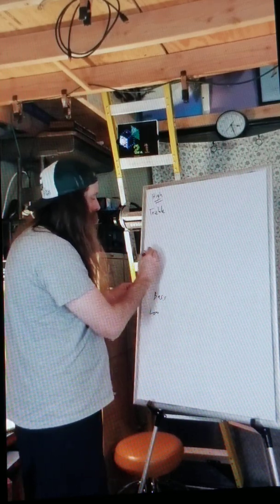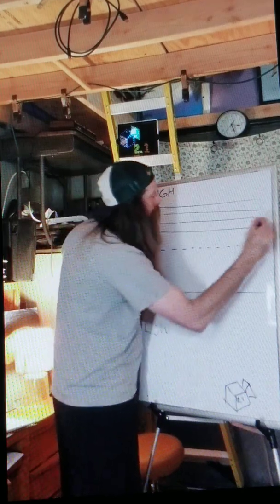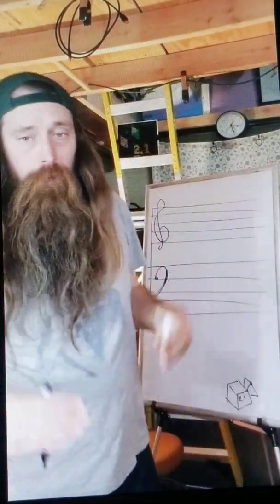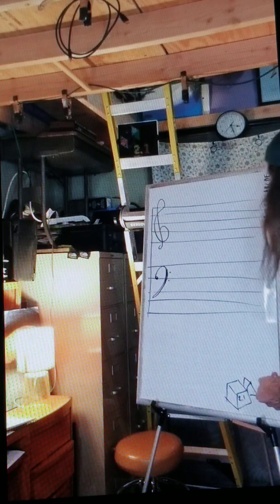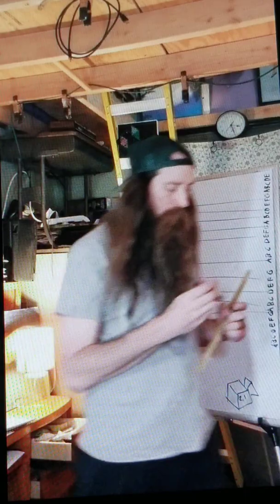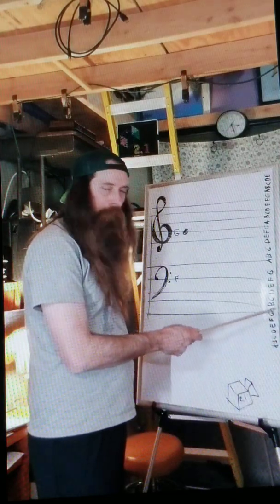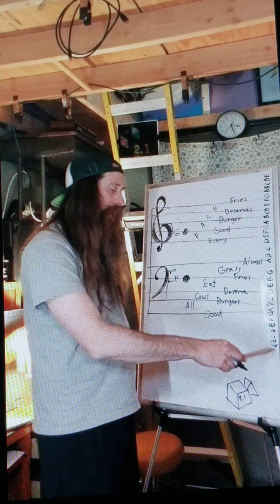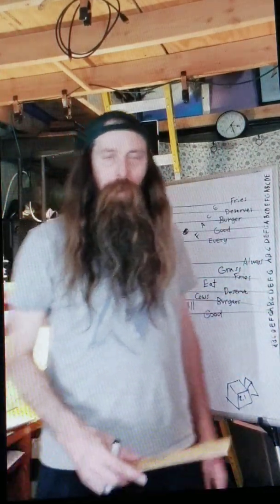Video 2.1A for 7 Letters 12 Sounds; A Comprehensive Visual Approach to the Western Musical System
Video 2.1A is intended to accompany my book 7 Letters 12 Sounds, A Comprehensive Visual Approach to the Western Musical System; Theory Handbook for the New New New School of Music

This video coordinates to 2.1 of the explanations within the book. Strategies and explanations for reading the Bass and Treble Clefs.